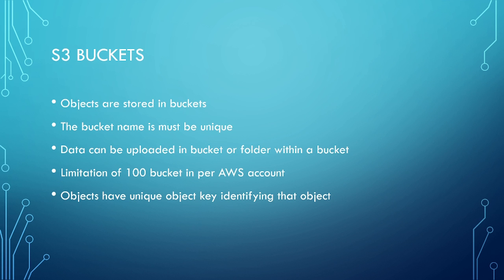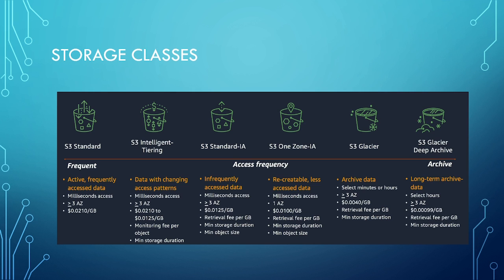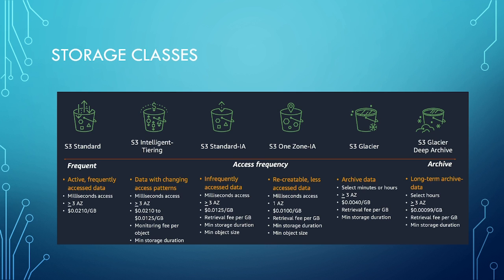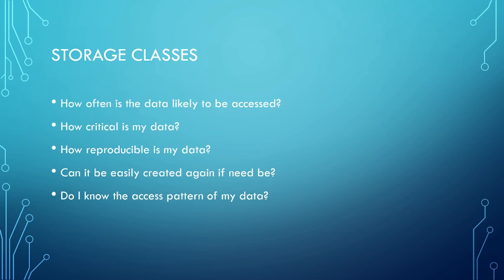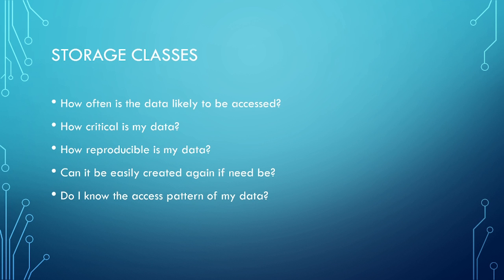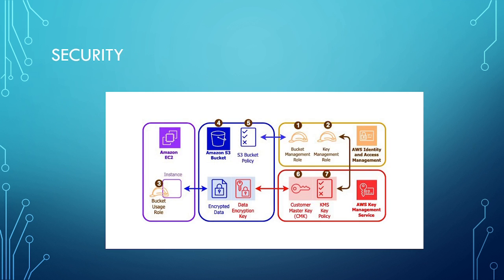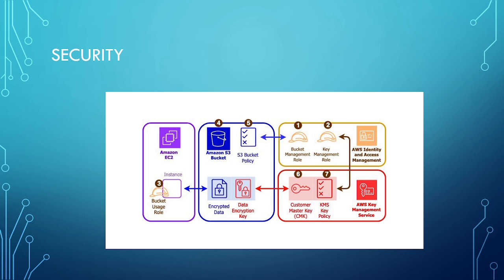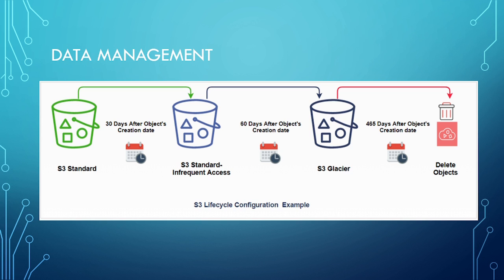AWS simple storage services